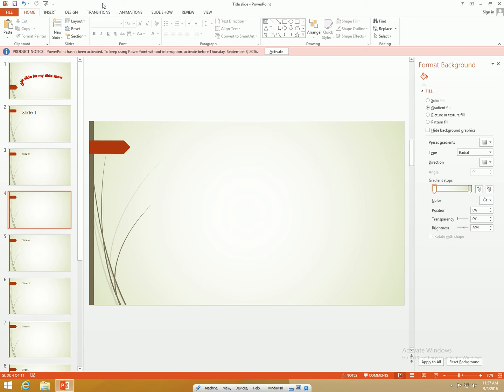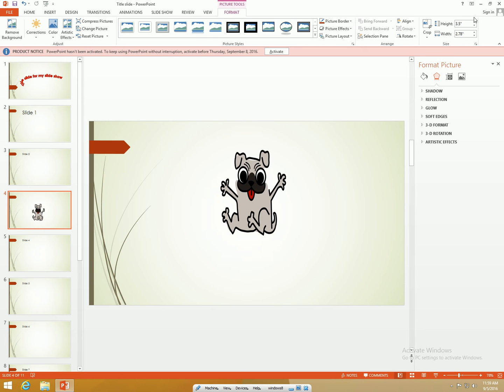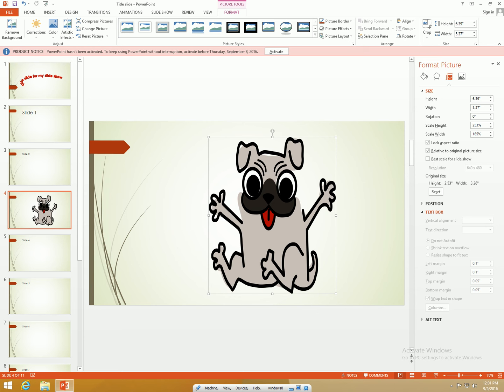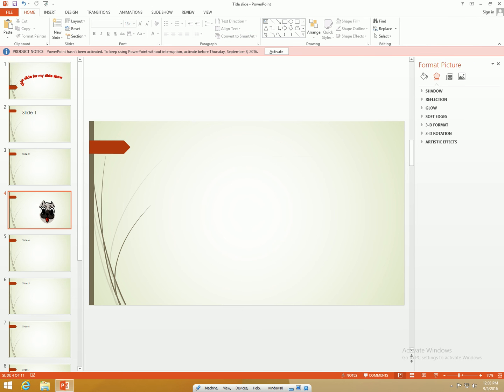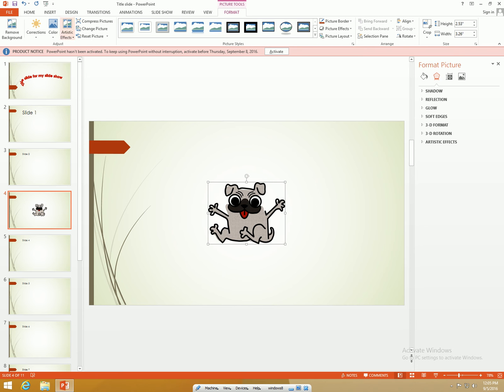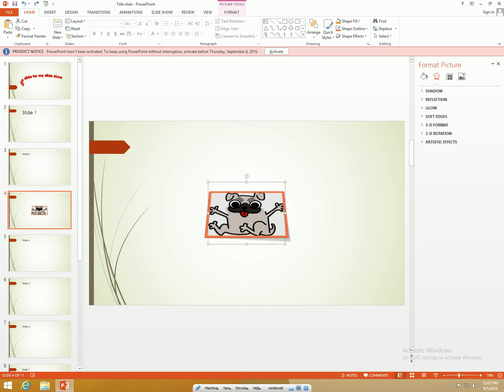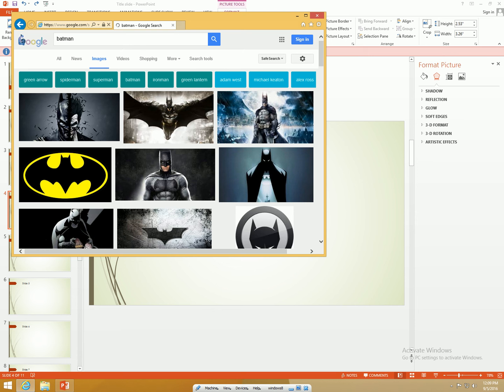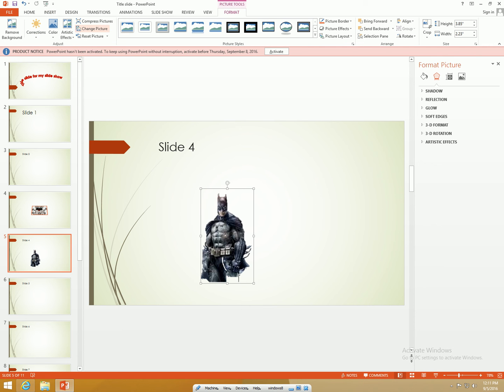PowerPoint 2013 exam 77-422 part 13 Insert and format Images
Things covered in this lesson:

o Resize images
o Crop images
o Apply effects
o Apply styles